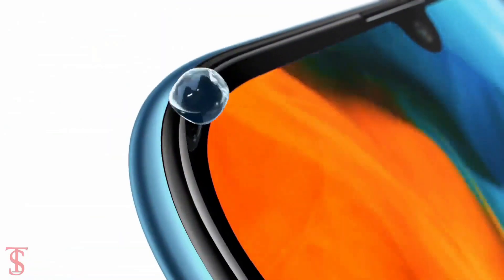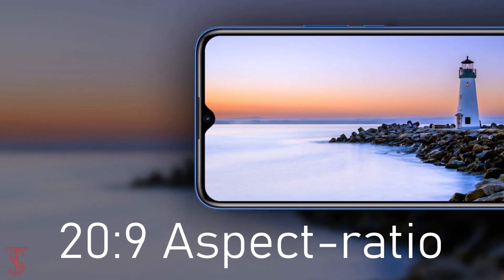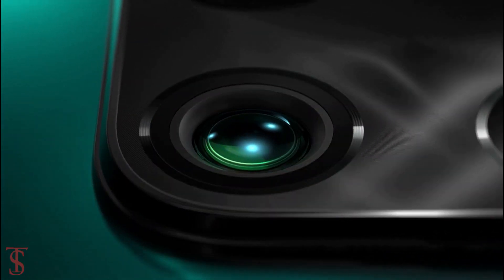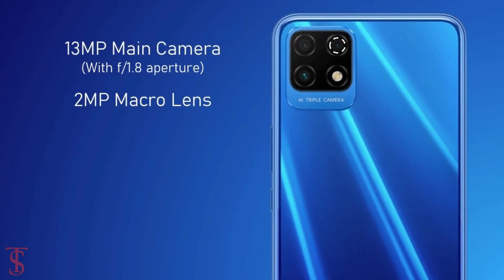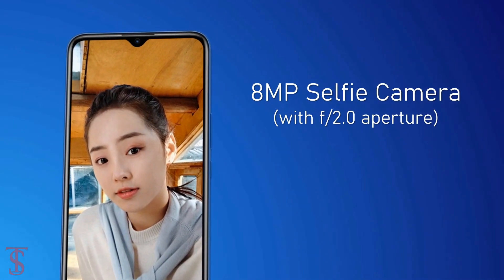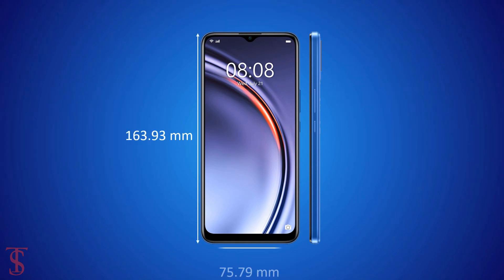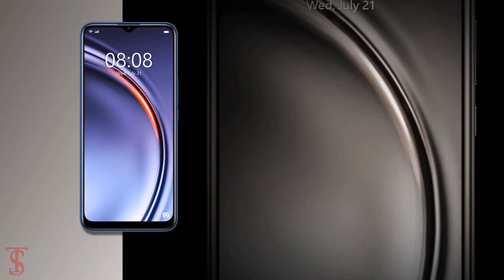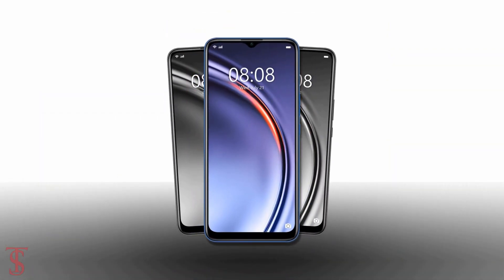Maimang 10 SE Price, Official Look, Design, Camera, Specifications, Features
Maimang 10 SE 5G smartphone has been launched in China, which is a mid-range smartphone. The sale of Mymang 10 SE 5G phone will start in China from July 24. Let us tell you, in July last year, the company launched Huawei Maimang 9 smartphone, which was equipped with MediaTek Dimensity 800 processor. The latest phone has come with a Snapdragon processor. Apart from this, the phone has a display with a refresh rate of 60 Hz, 6 GB RAM. Three color options will be available for purchase to customers in this phone. Source

What do you think of this Maimang 10 SE?